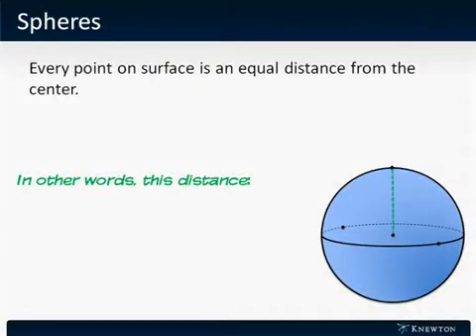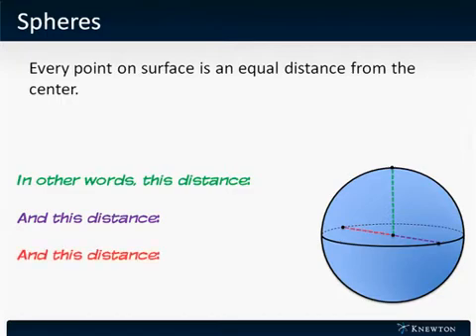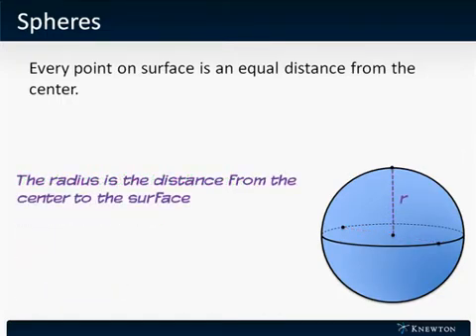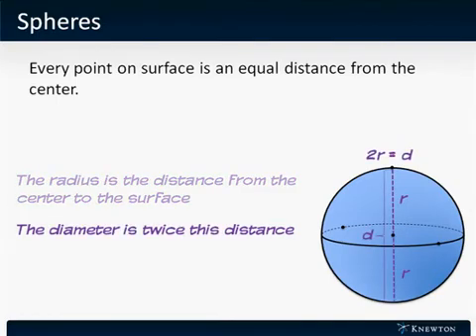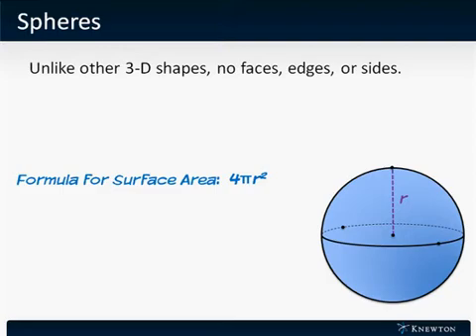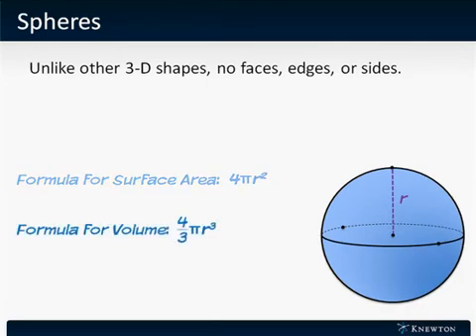GMAT Prep - Math - Geometry - Spheres by Knewton